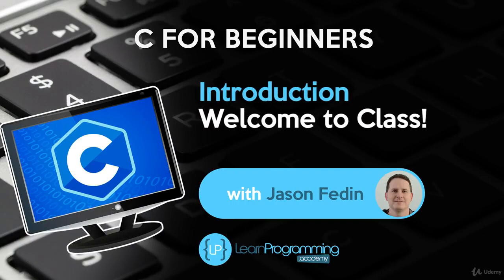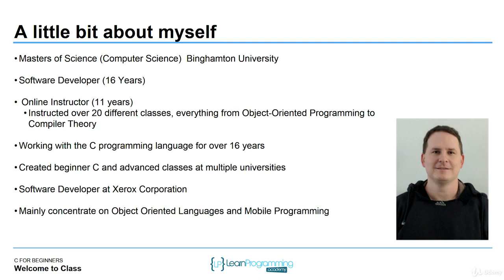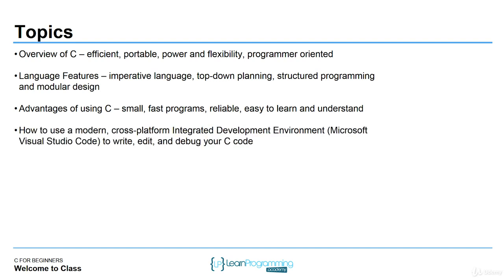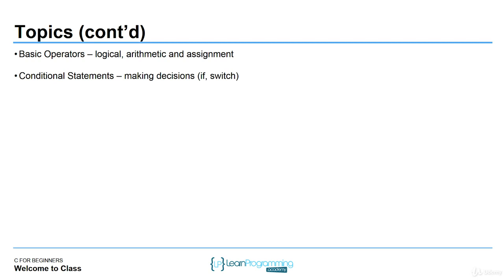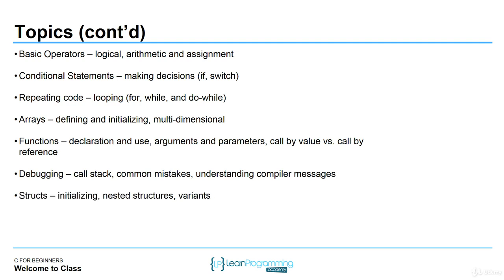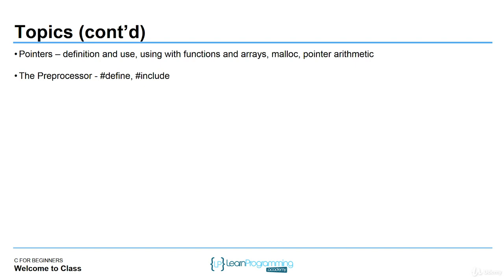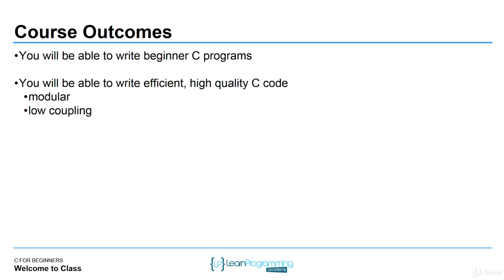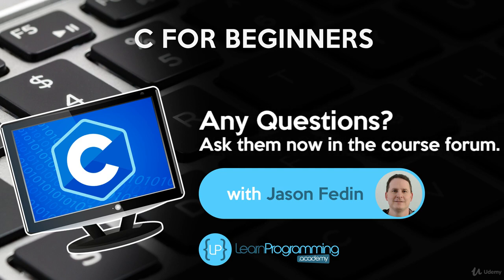C LANGUAGE CLASS 01 IN ENGLISH // Sathpur madhu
credits:-
learn programming.academy

THIA VIDEO UPLOADED AS IT WOULD HELP OTHER'S IN GETTING C LANGUAGE THROUGH YT AS THIS VIDEO PROVIDES GREAT EXPLAINATION. SO ENJOY THE VIDEO ANS LEARN SOMETHING FROM IT .❤️

WE WILL REMOVE THIS VIDEO IF U HAVE ANY ISSUE.